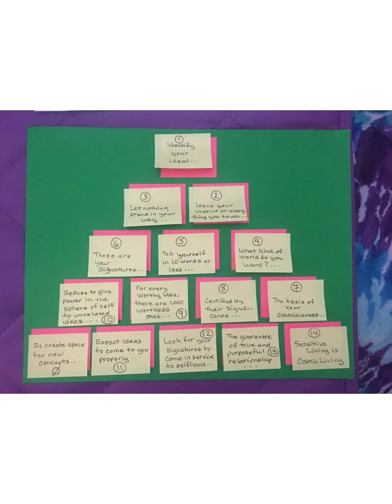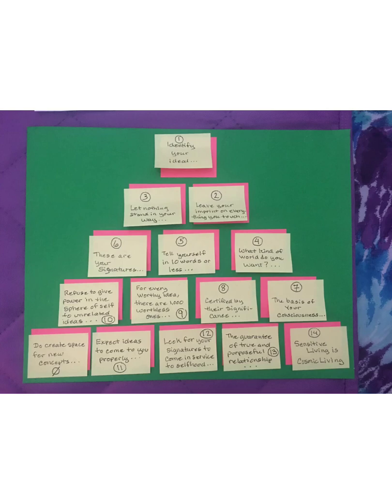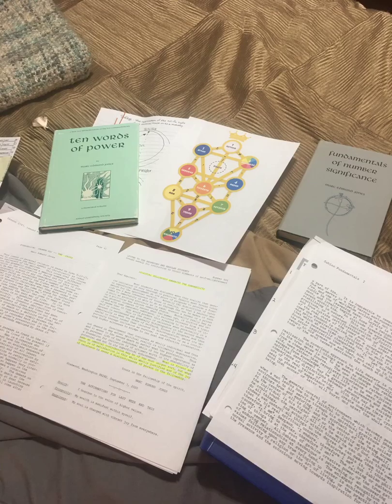GLASS ~ AO 001B Keep On Moving...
Living with synchronicity! Sensitive living is cosmic living. Your Ten Words! Let them serve you.

1 Corinthians 12:13
For now we see through a glass darkly; but then face to face: now I know in part; but then shall I know even as also I am known.